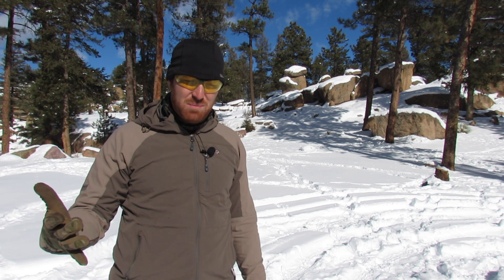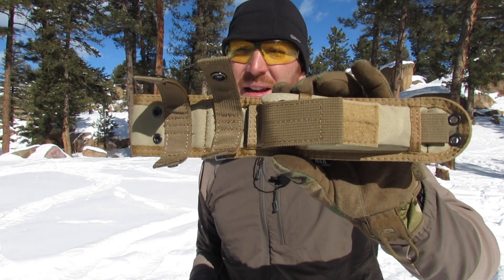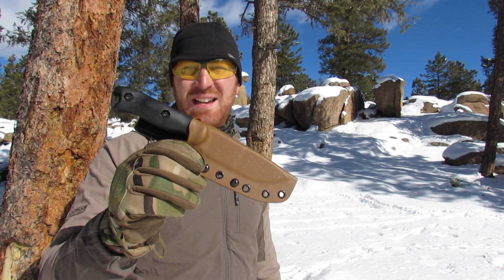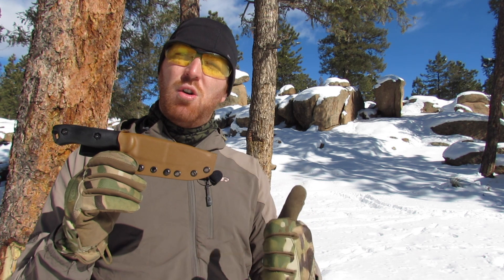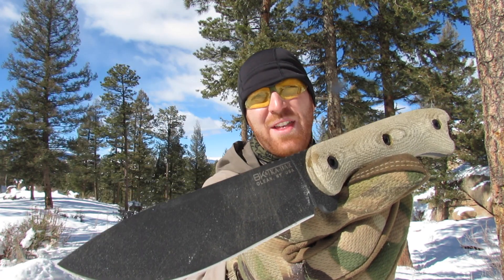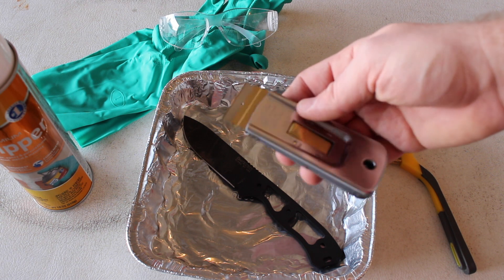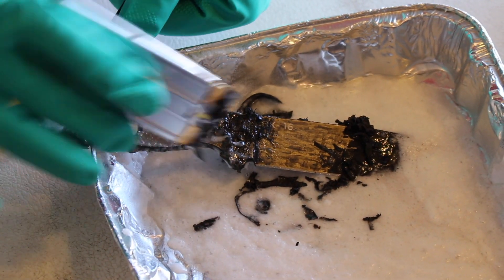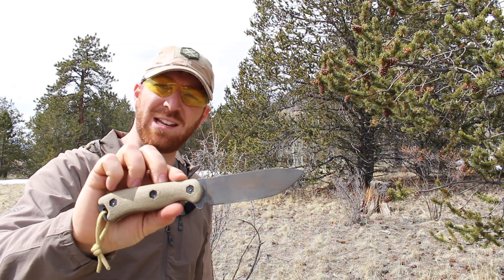Building The Ultimate Becker BK16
KA-BAR BECKER BK16/18/19 LINKS

Amazon BK16**
Amazon BK18**
Amazon BK19**